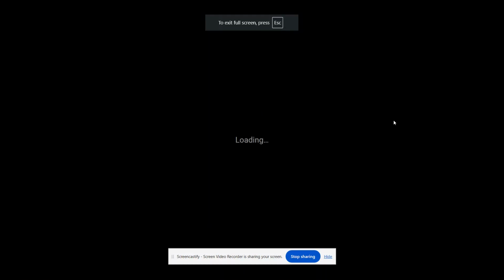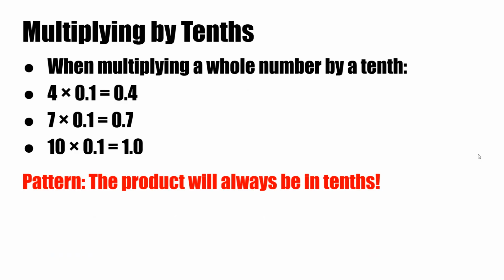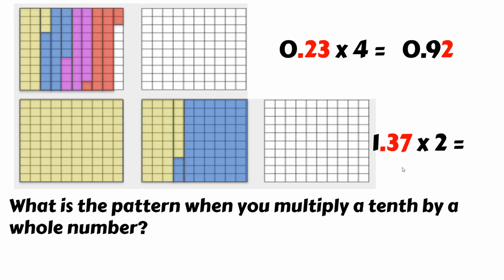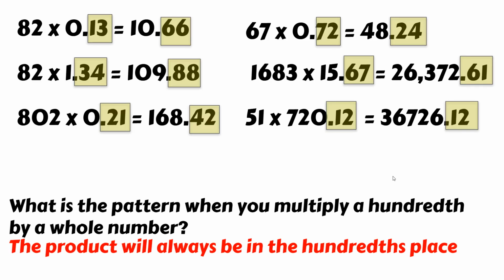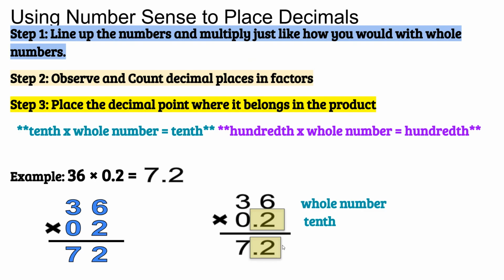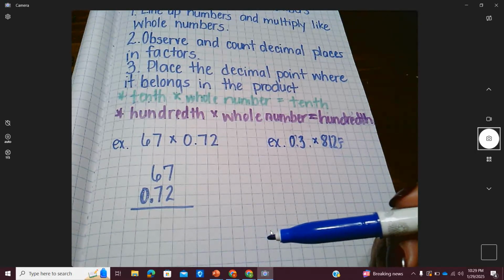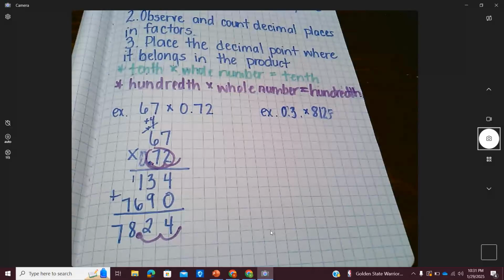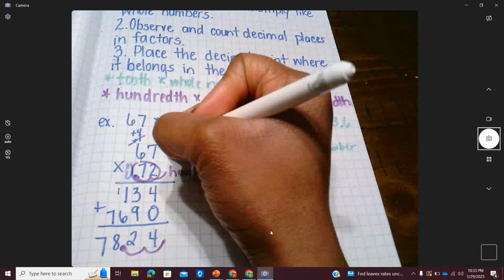Decimals time whole numbers